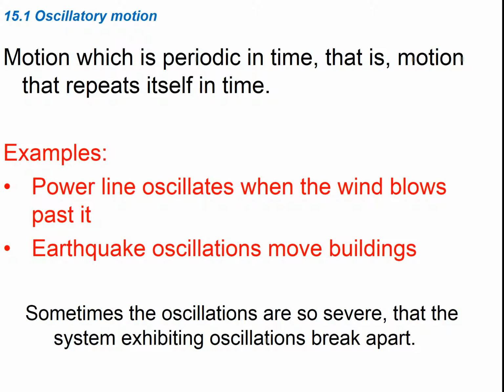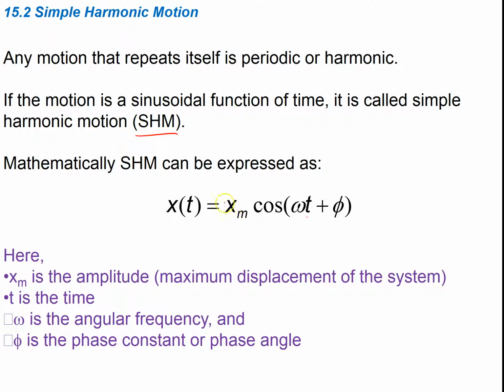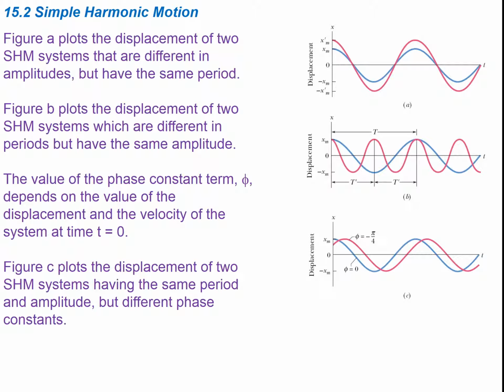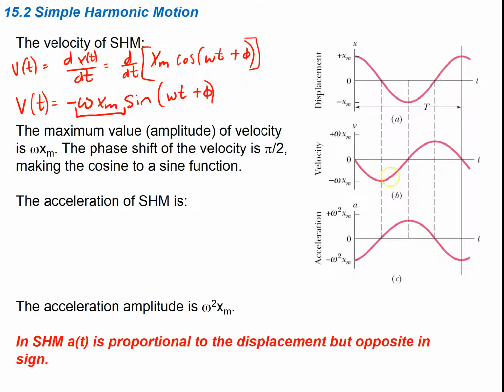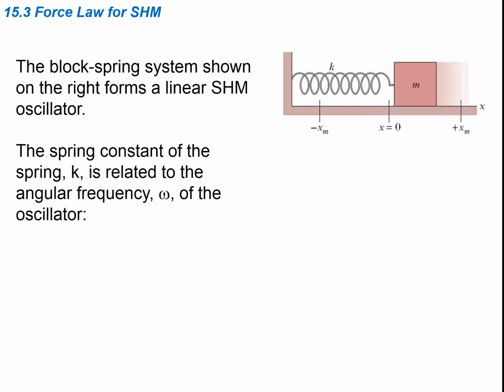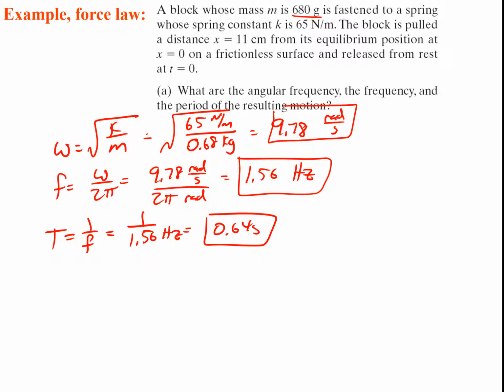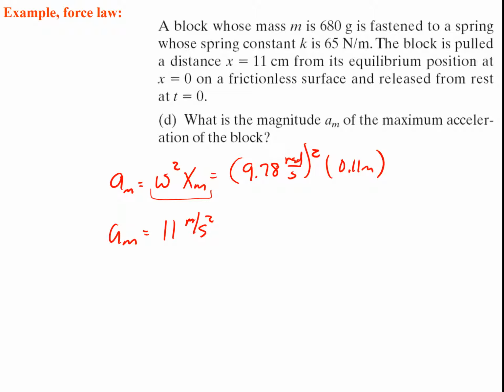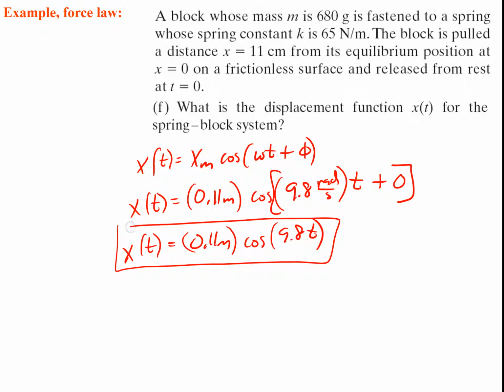Mechanics: Chapter 15-1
Oscillations
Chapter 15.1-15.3